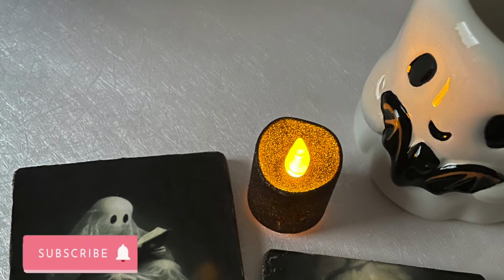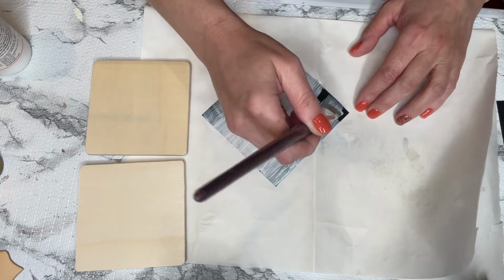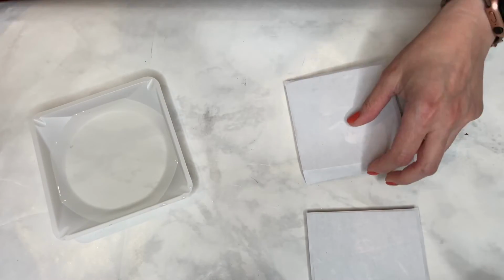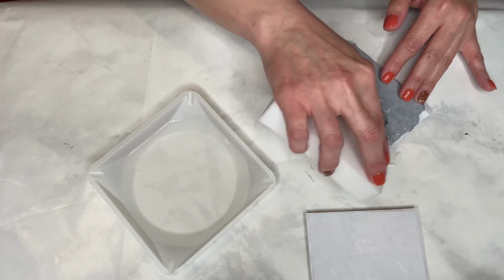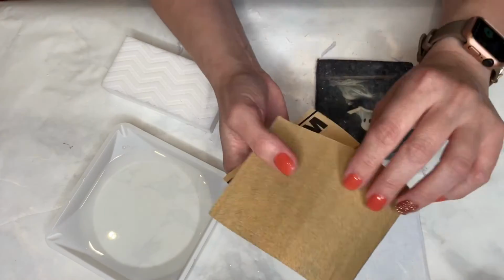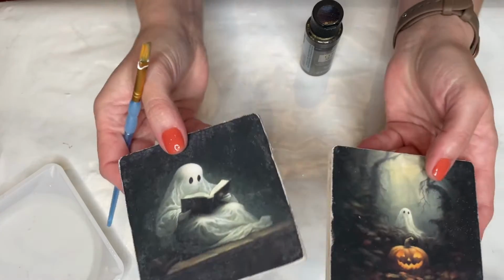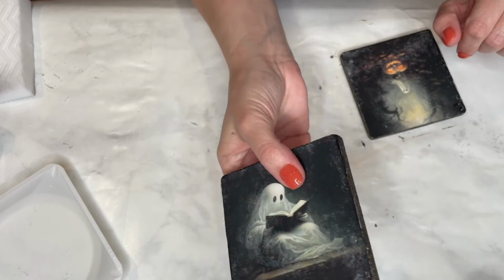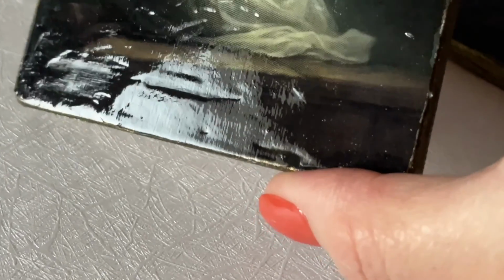DIY: GHOST COASTERS WITH MOD PODGE PHOTO TRANSFER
Create these spooky yet cute coasters with the items below!